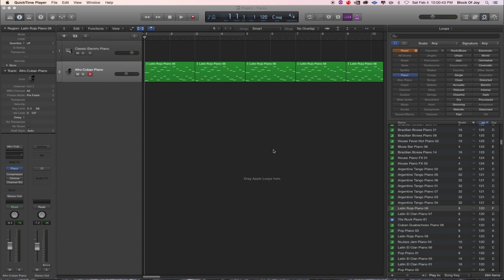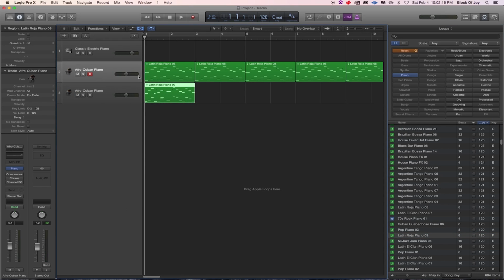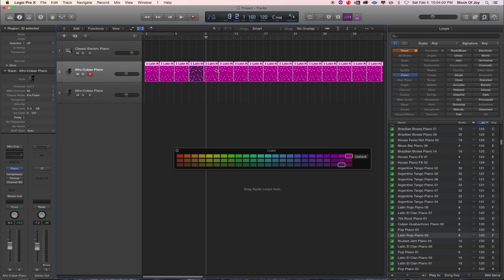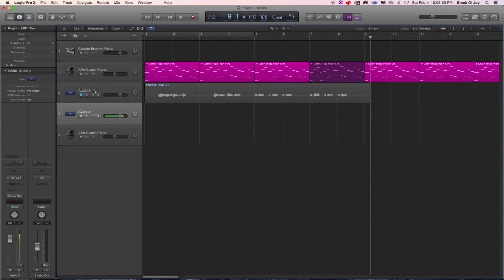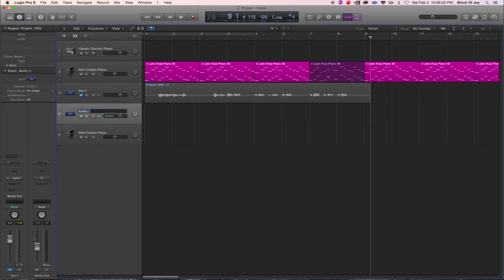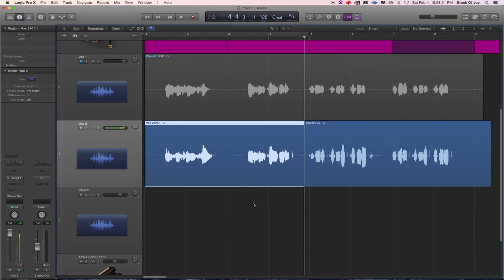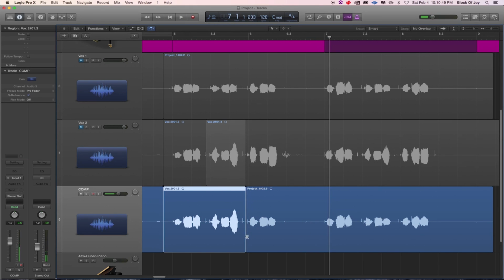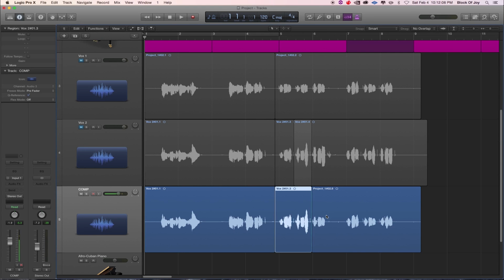Logic Pro X: 4 - Arranging and Compiling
Now that you’re getting the hang of creating sounds, the fourth video of this series shows you how to create variations in your arrangement and how to compile the best pieces of multiple takes into one.